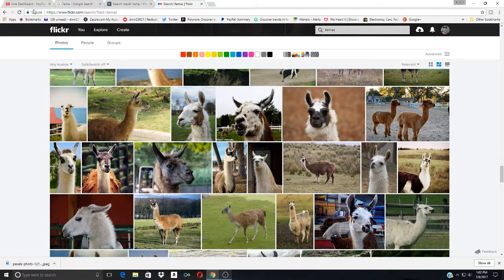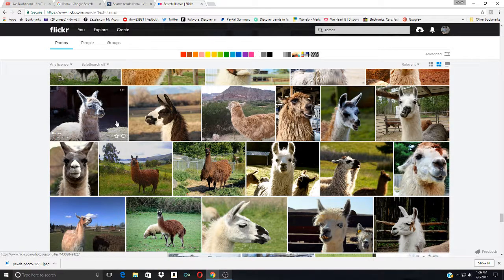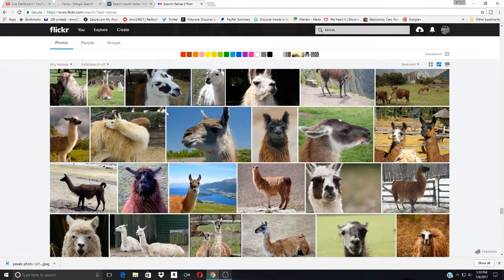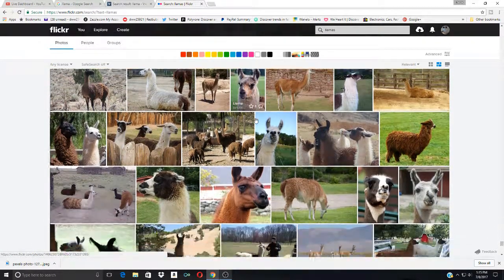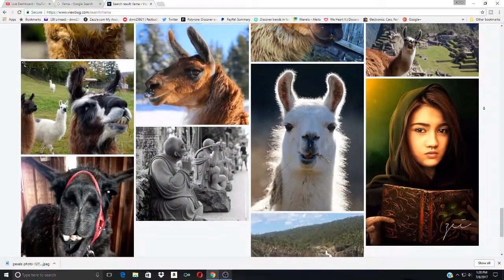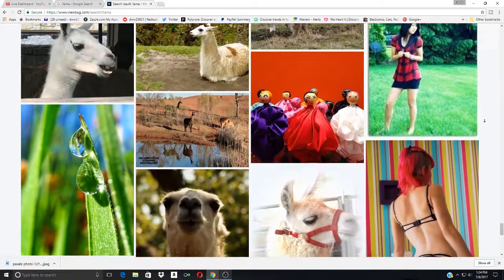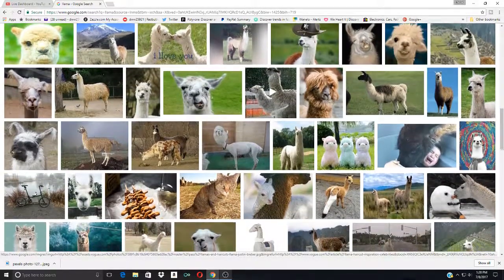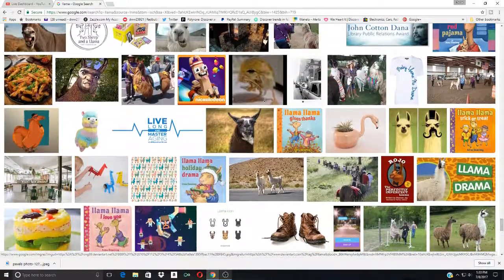Llama Livestream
I like saying...  "Llama"  There simply aren't enough llamas on the internet.  This live stream will bring this issue to light and hopefully provide possible solutions to this unfortunate dilemma.  Very few people showed up but I thoroughly enjoyed looking at the llamas so it's all good.  :)